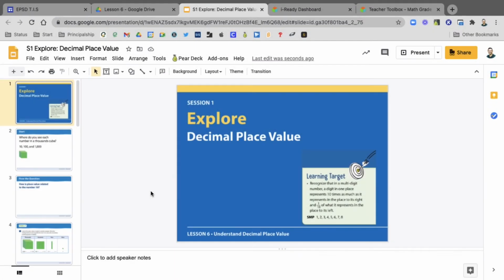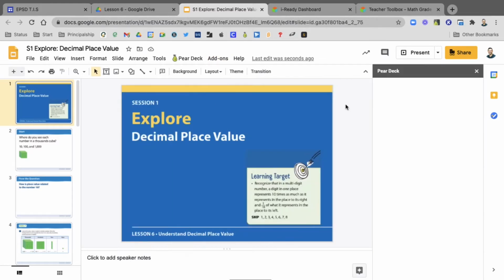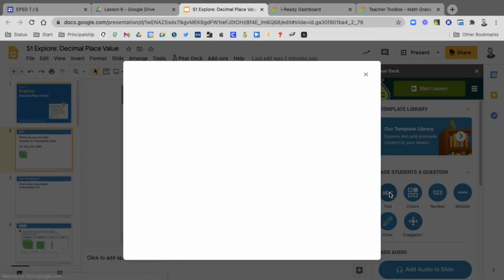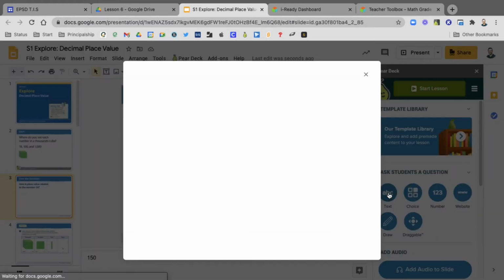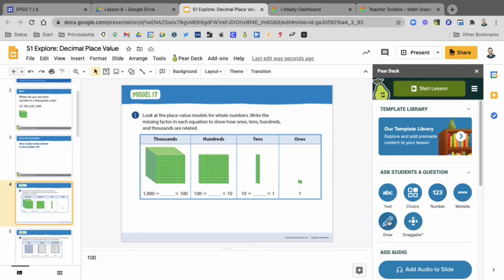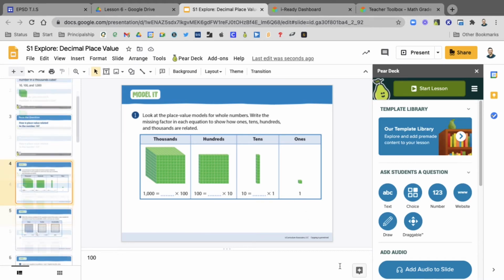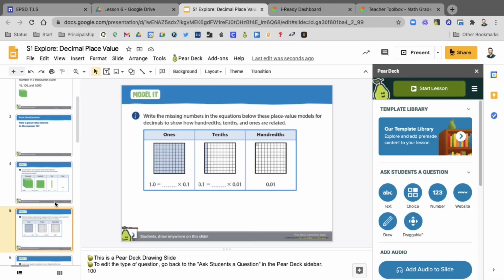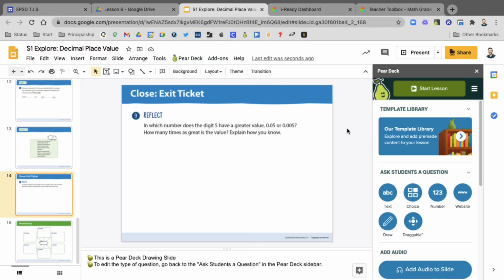Adding Interactive Features to Ready Math Slides Using PearDeck